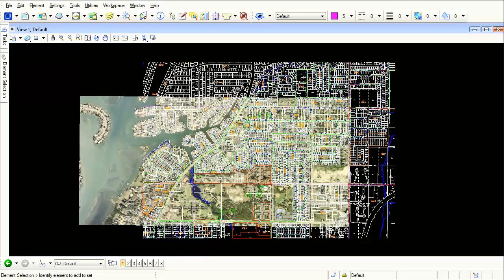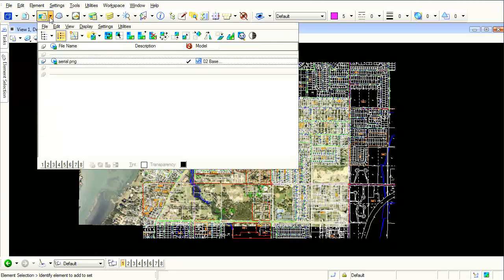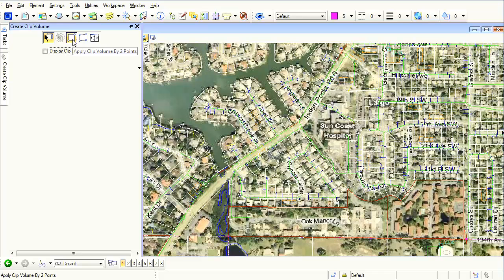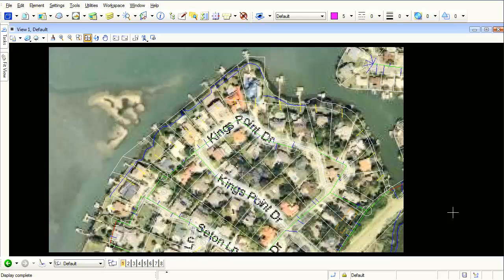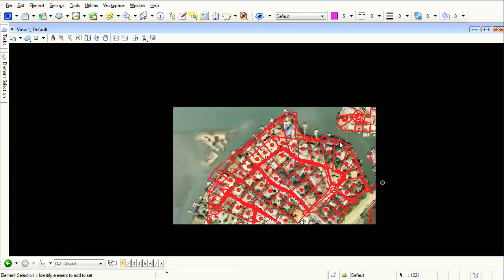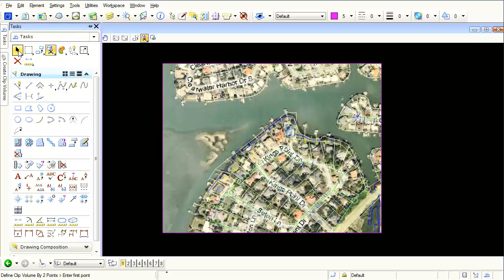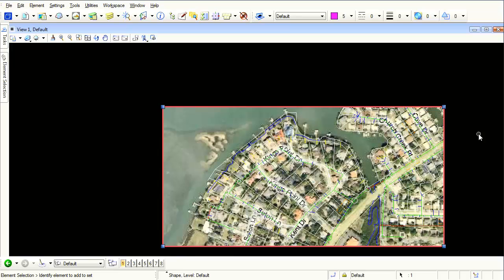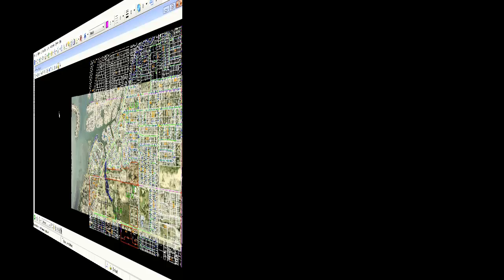Axiom - Forgotten MicroStation Command #2